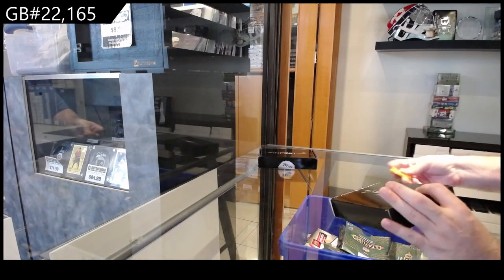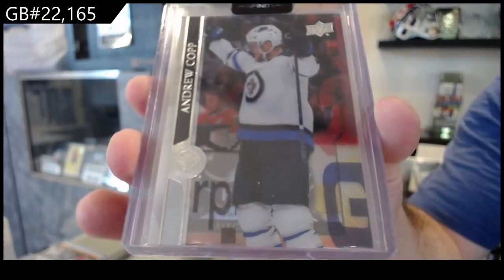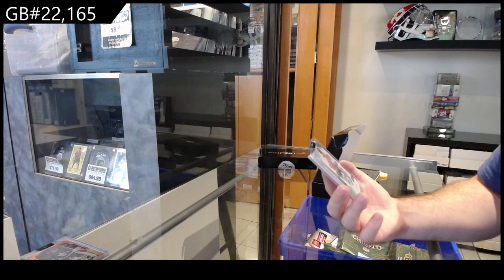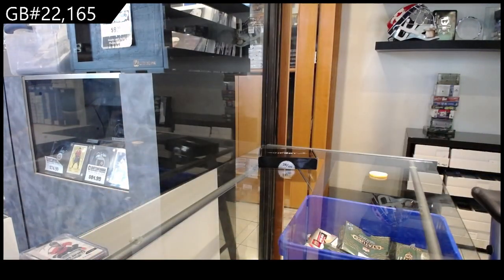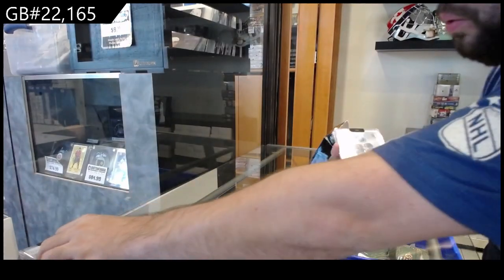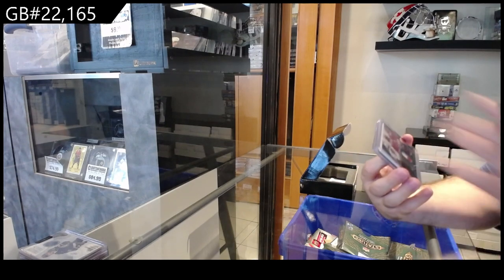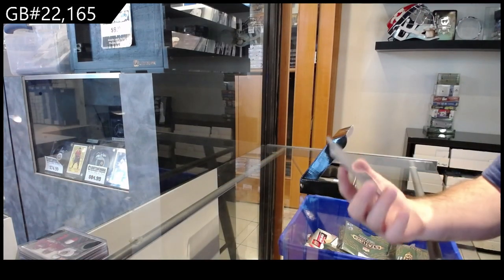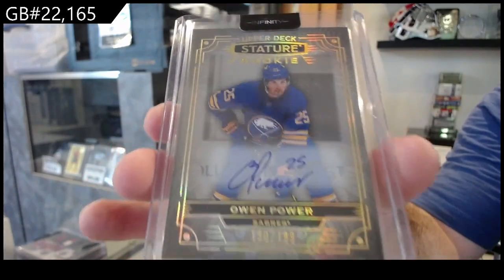CNC Infinity Plus Hockey 2 Box Break - CNC GB #22,165